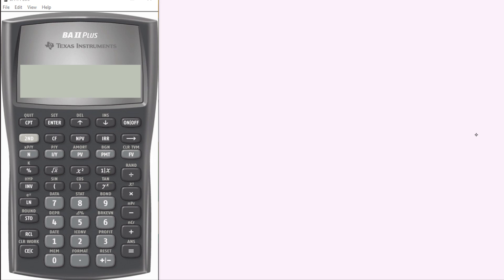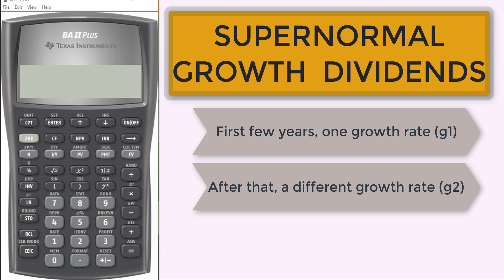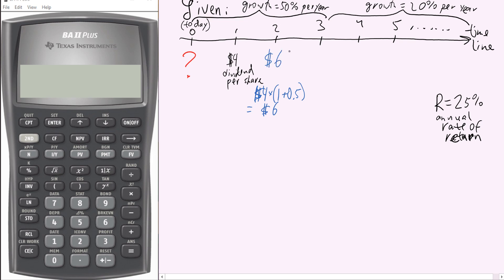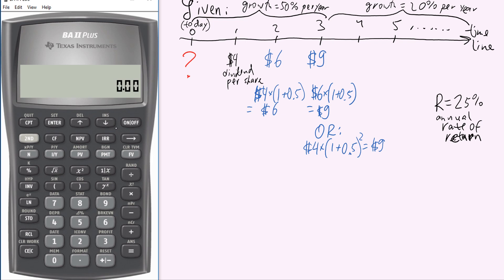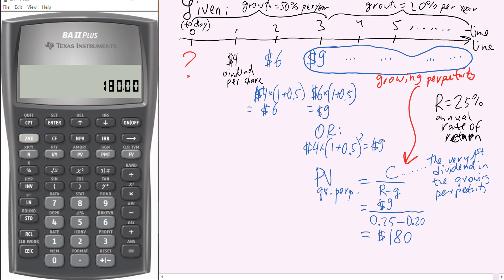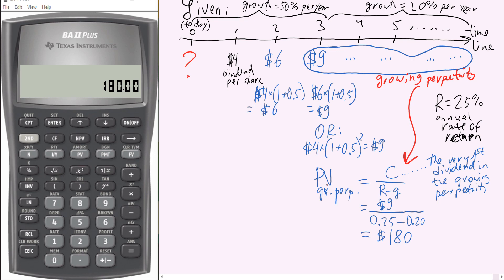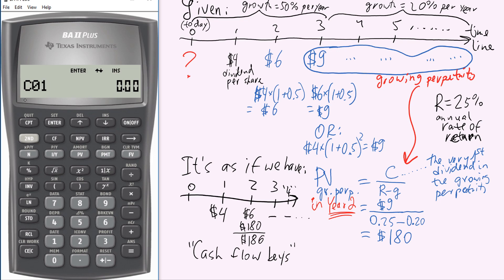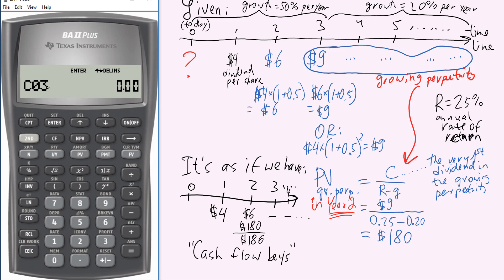Chapter 8 - Find stock price: "supernormal growth" dividends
Find stock price in two-stage (or "supernormal") dividend growth case.

On my channel, you may have already seen one more video on the same topic. It is the same problem with the same answer. HOWEVER, I use one extra step there. Therefore, THIS VIDEO is the preferred video on this topic! It's an easier and faster solution! :-)